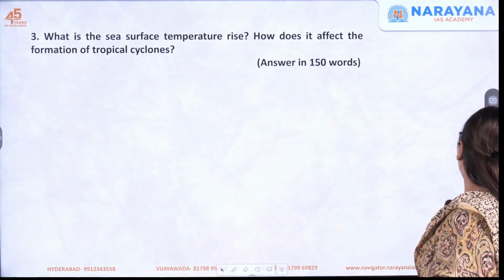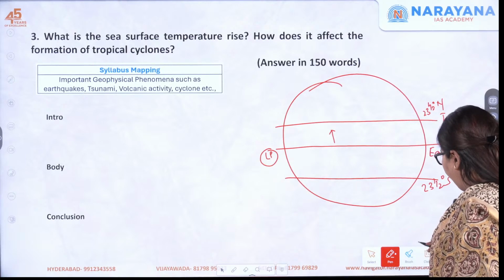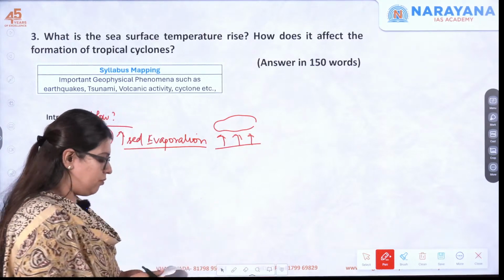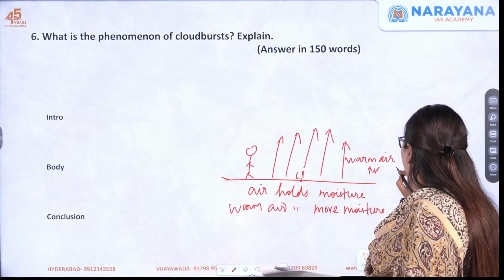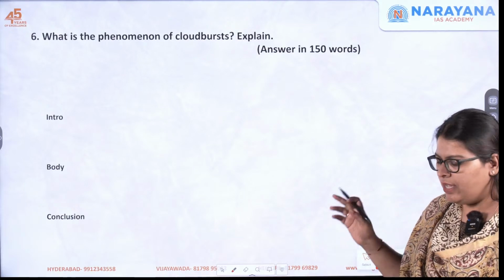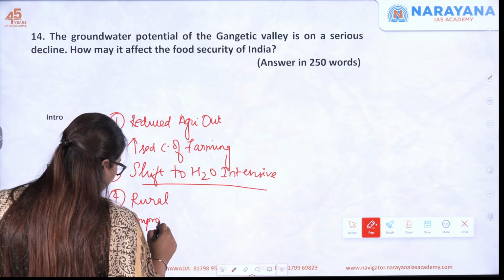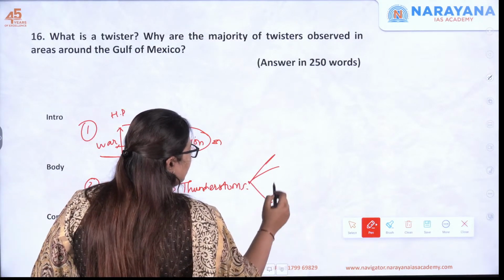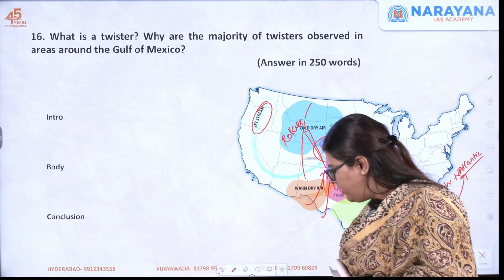UPSC CSE Mains 2024 | GS Paper 1 | Geography Paper Analysis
In this video, we will be doing the UPSC CSE Mains 2024 GS I, Geography Paper Analysis. All the topics asked in the examination will be covered comprehensively.